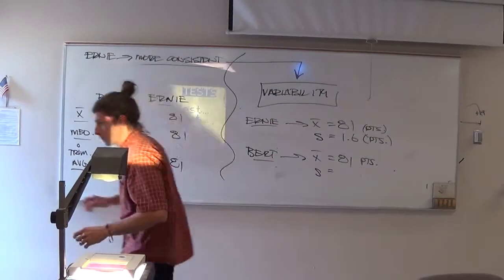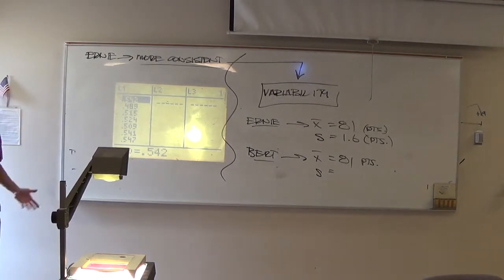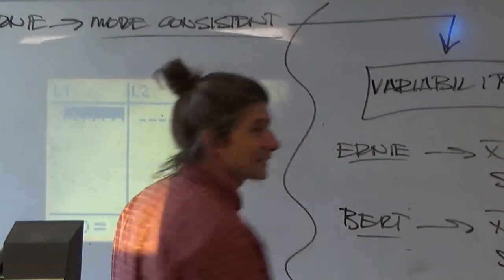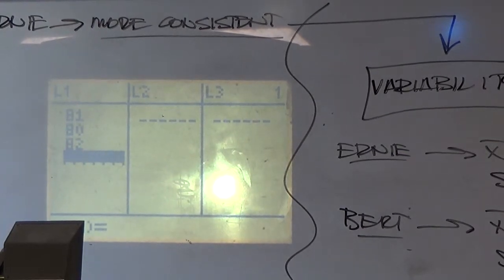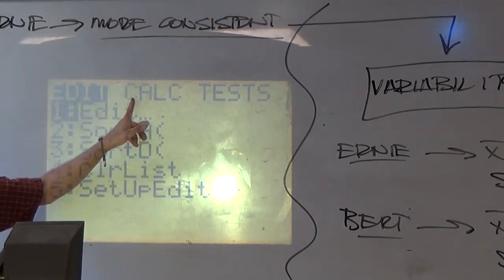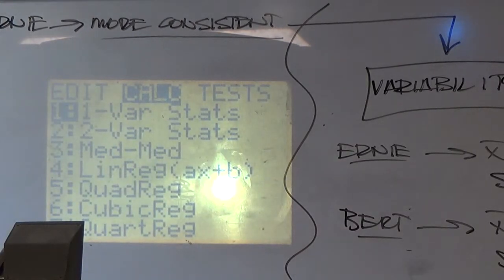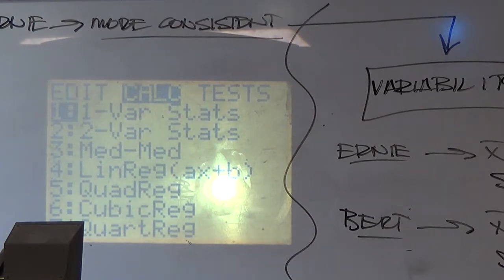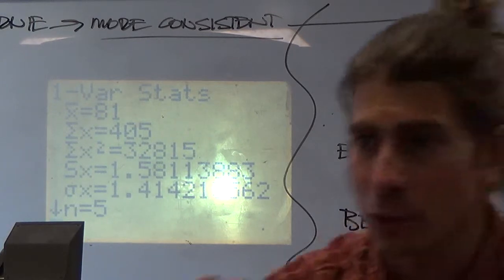4.15.14 (Measuring Variability - part 6)